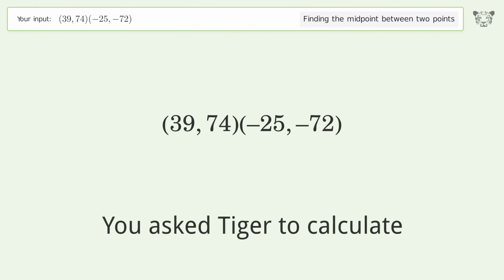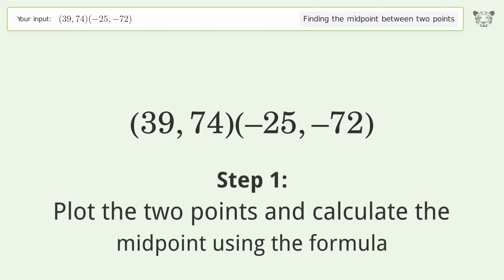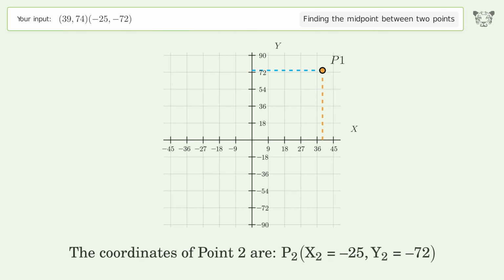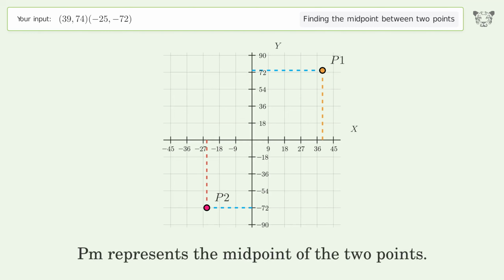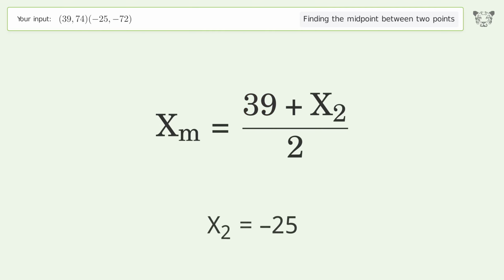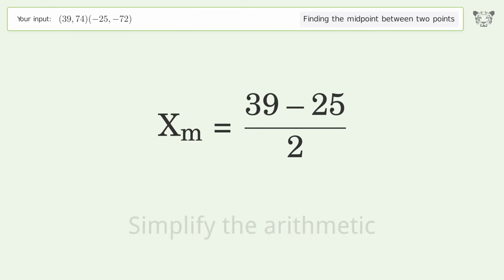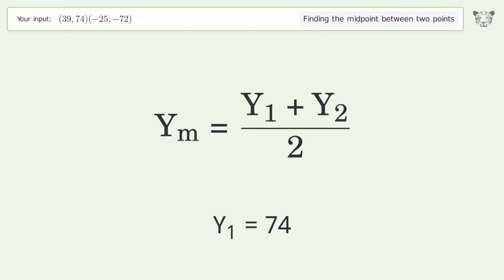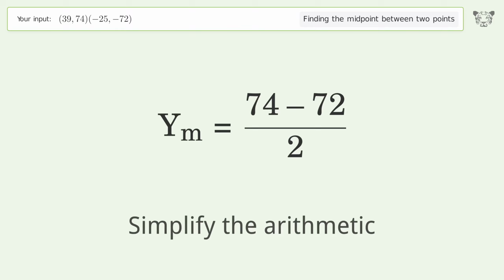Find the midpoint between two points p1 (39,74) and p2 (-25,-72): Step-by-Step Video Solution